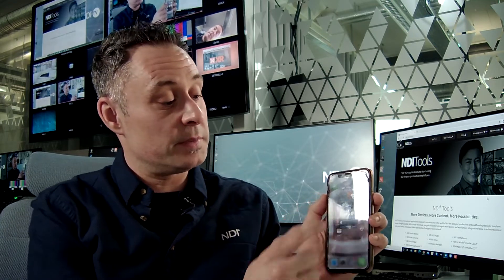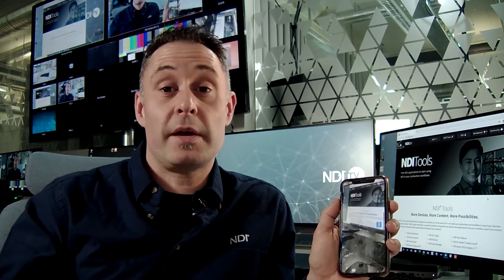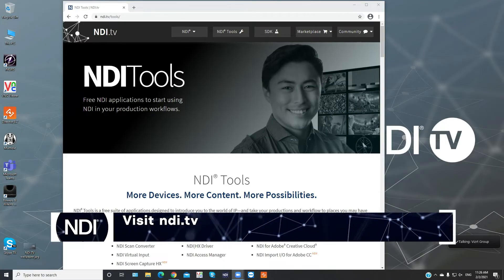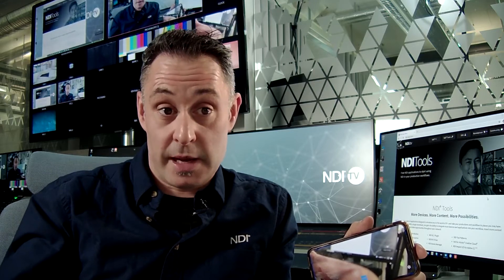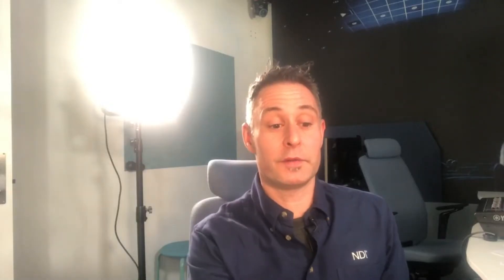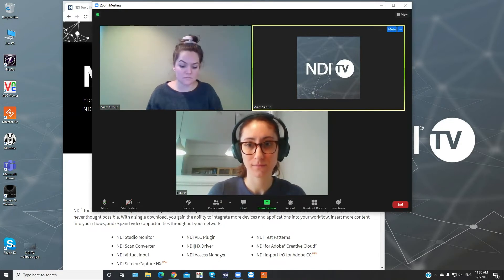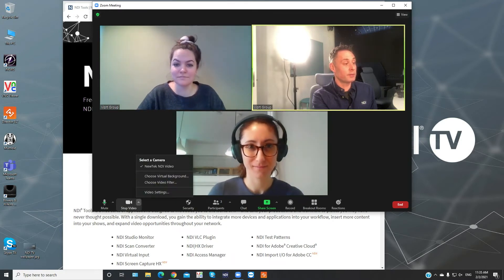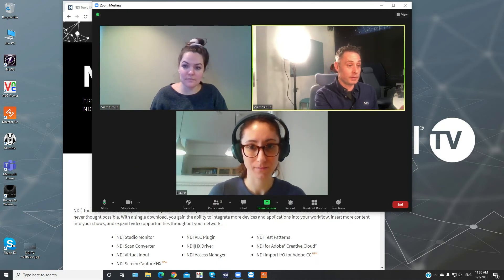Did You Know? - How to Connect the NDI HX Camera App to Zoom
In this week's 'Did You Know?' We will show you how to connect and enable your NDI HX Camera App and add it as a video source in your Zoom calls.